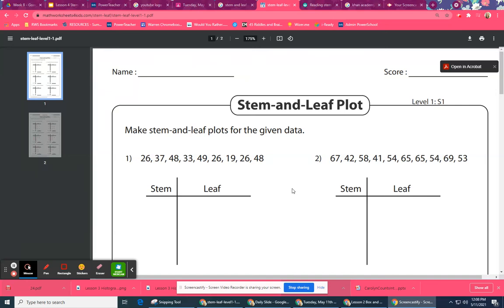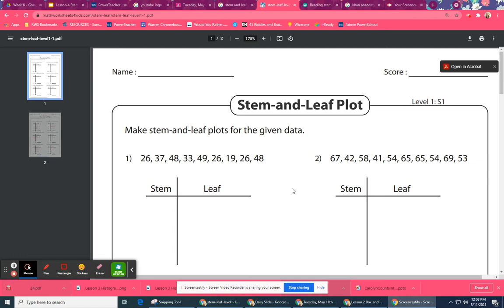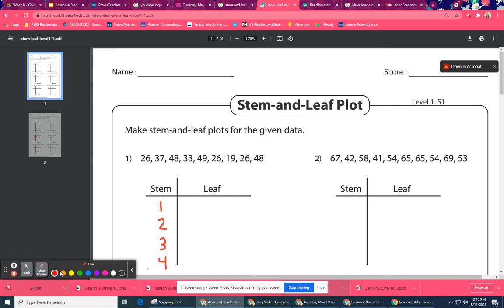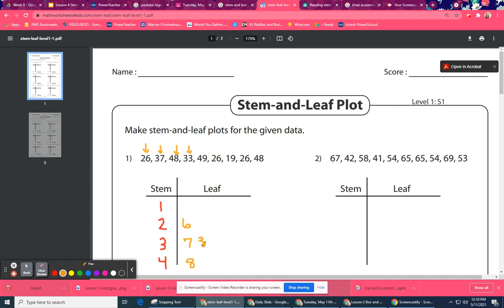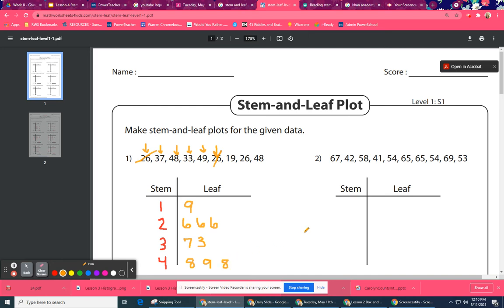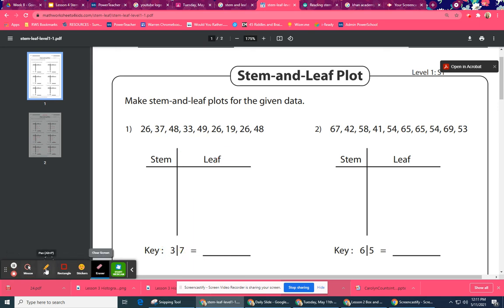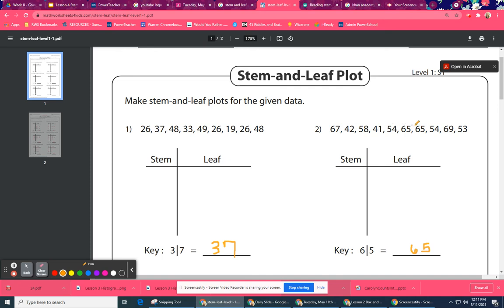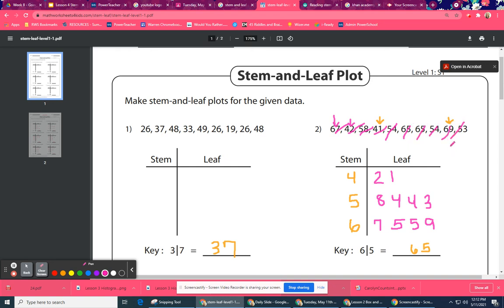Stem and Leaf Plots